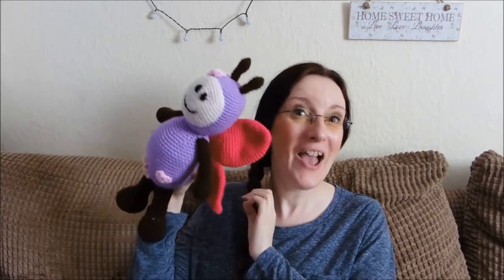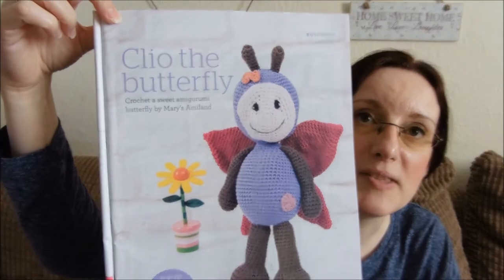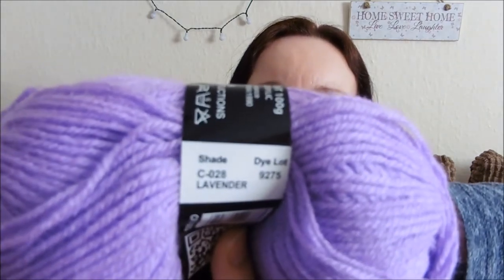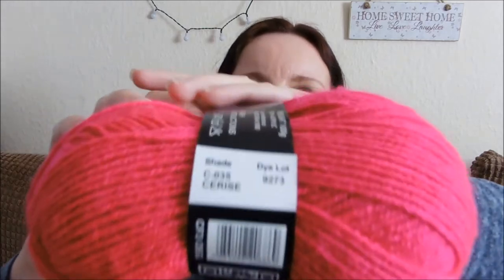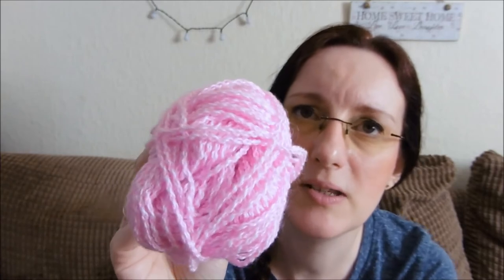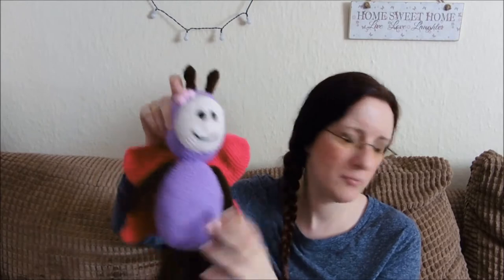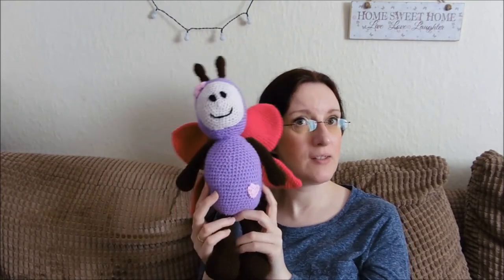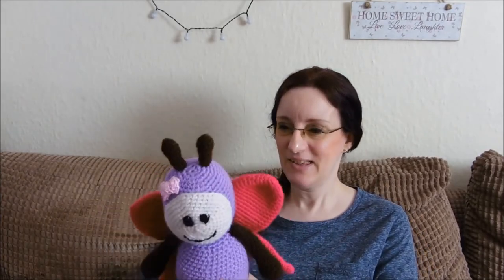Vlog 55 - Butterfly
Karen shares Clio the crochet butterfly